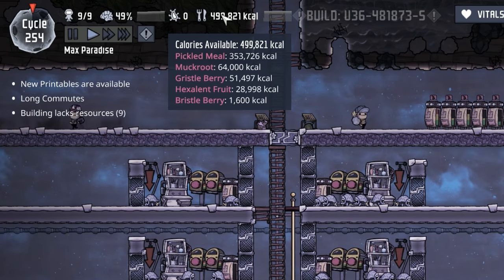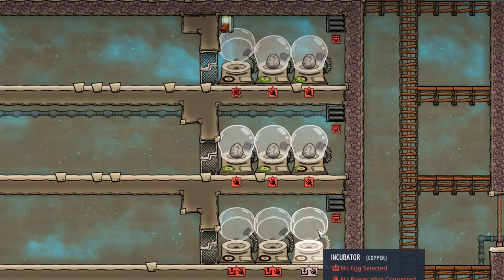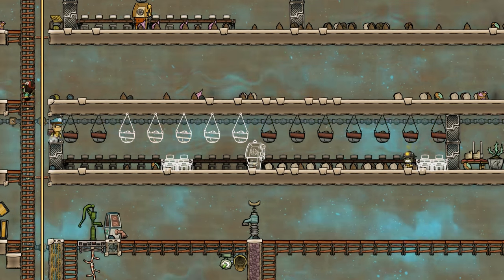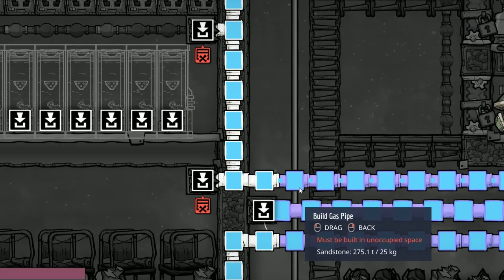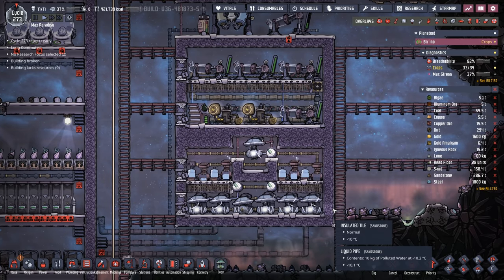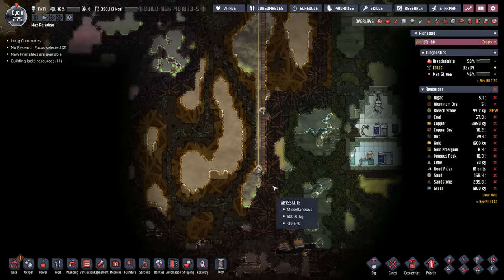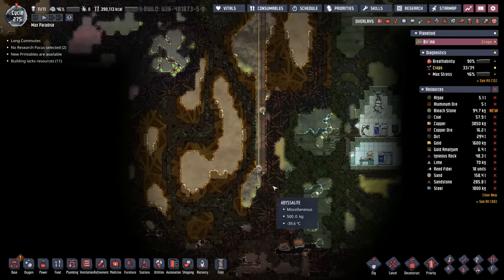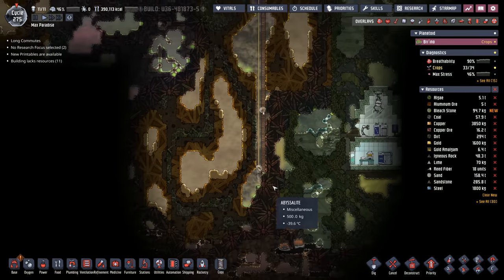Power Plant | ONI Spaced Out | Max Difficulty Ep 6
We put in atmo suits and a shiny new power plant.

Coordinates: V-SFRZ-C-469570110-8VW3